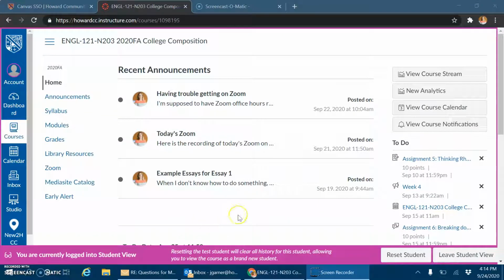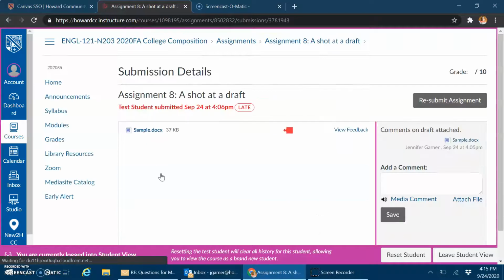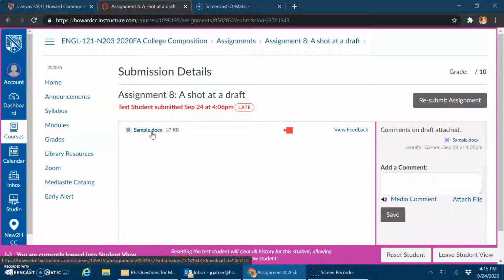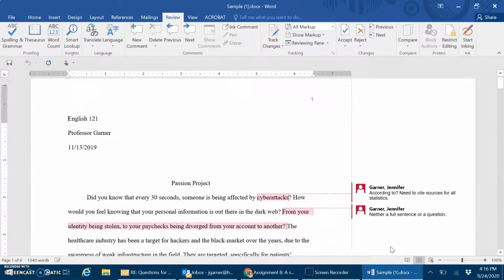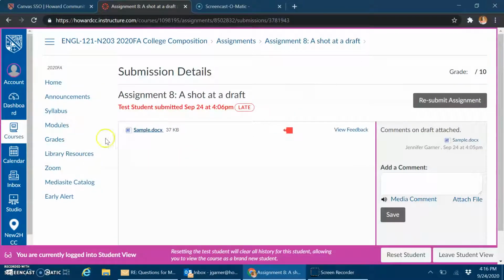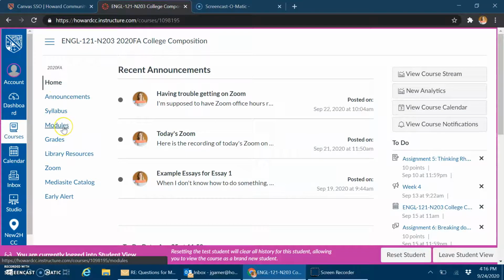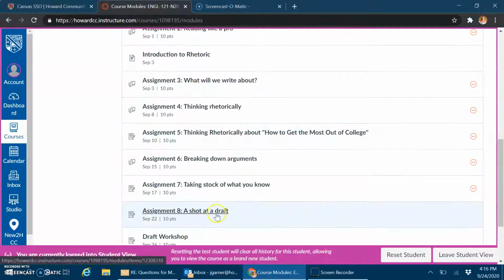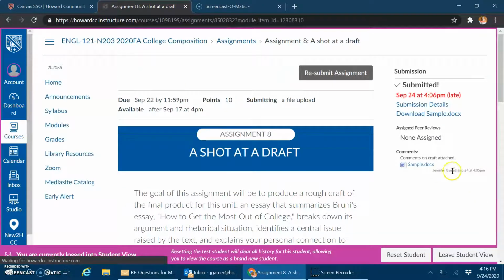How to see instructor comments